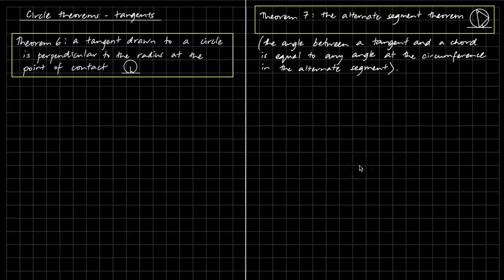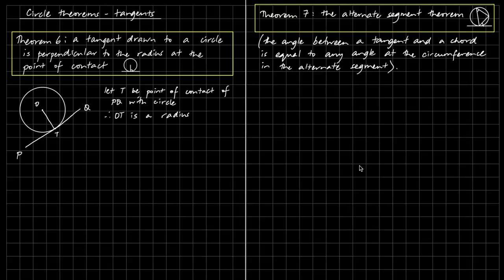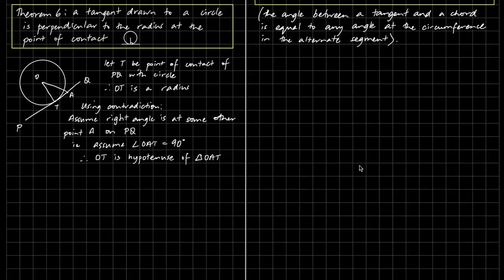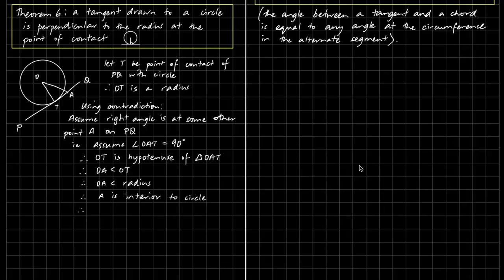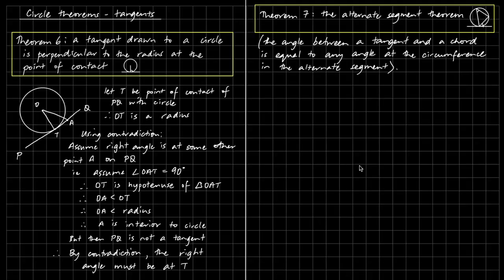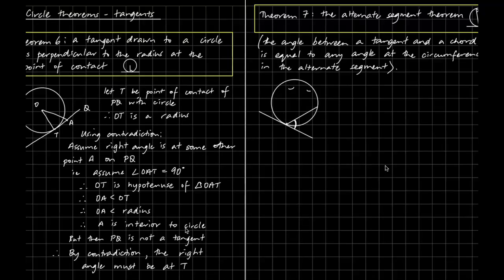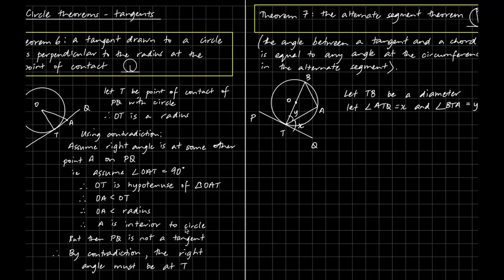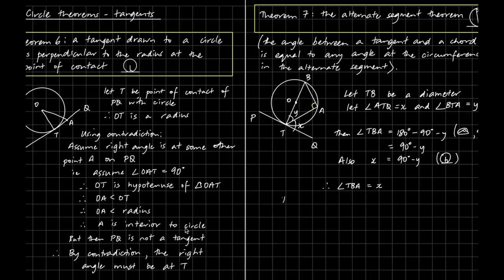Circle theorems tangents